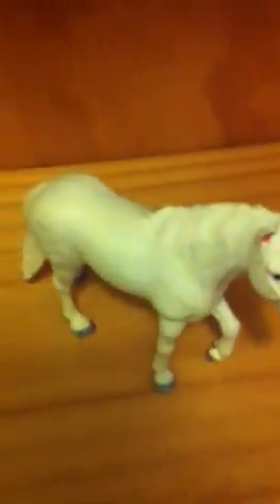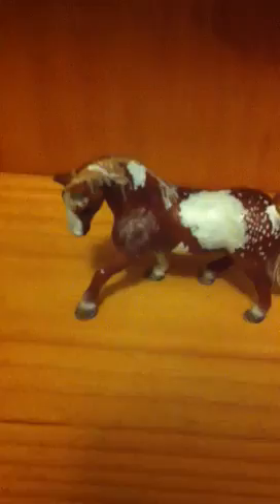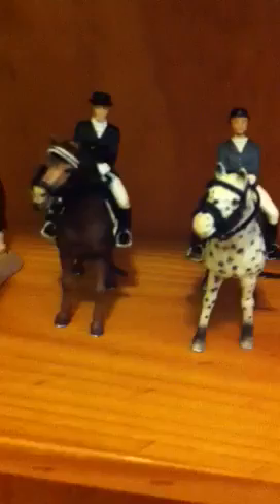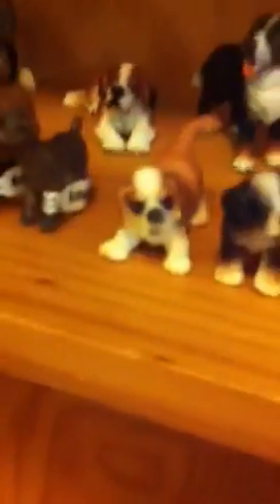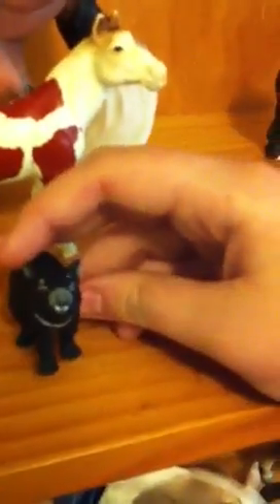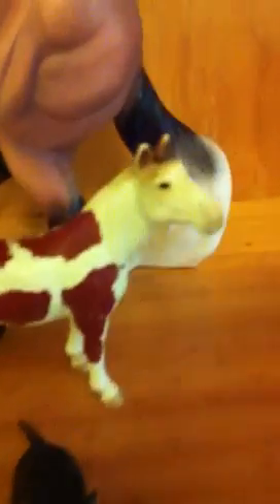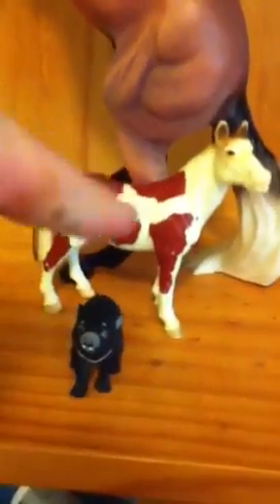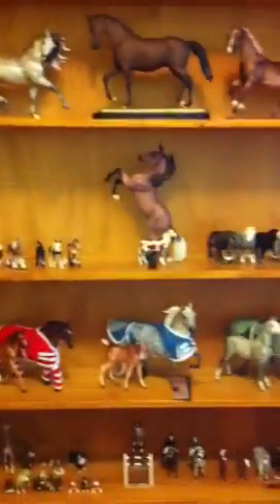My complete Breyer/schliech collection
Just a quick video on my collection!